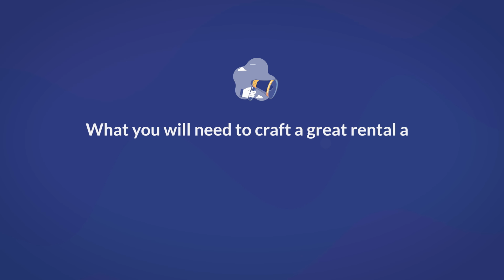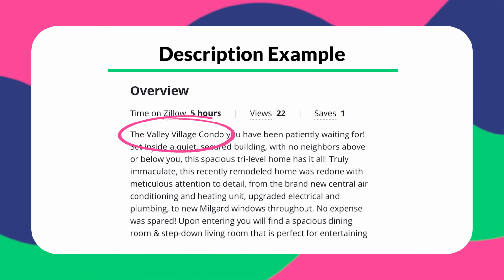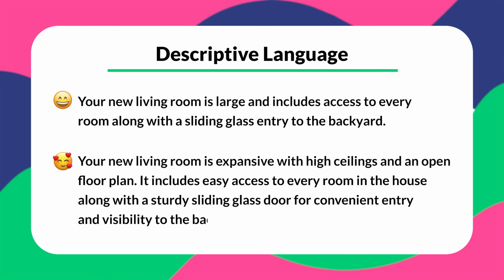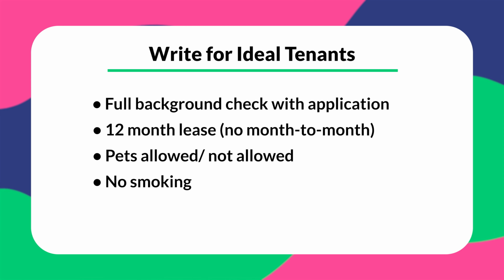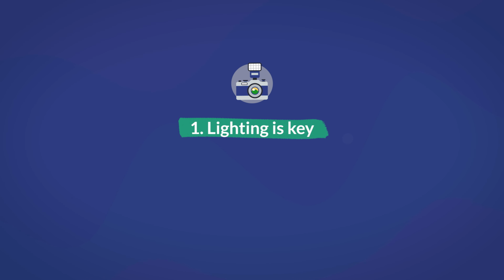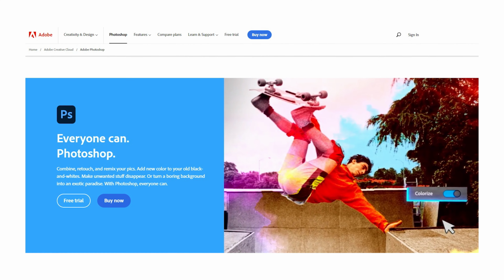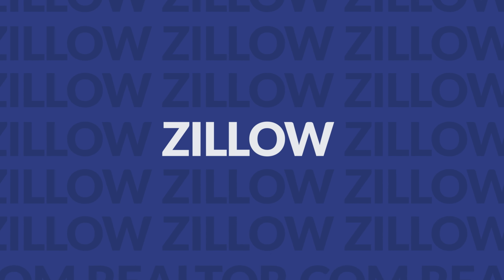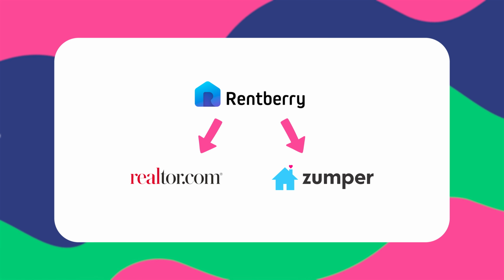How to Create an Advertisement for a Rental Property- Your Ultimate Guide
Today Ill be helping you create an advertisement for your rental property!

If you’re advertising a house for rent, it can be easy to become discouraged. That’s because if you don’t craft it the right way, it will just get drowned out in all the other listings, never to be seen again. Today I am going to help you craft your ad in a way to help you fill your units quickly!

0:00 Welcome!
0:36 Checklist
1:09 How to write an enticing description of your property
5:22 How to take and edit great photos
8:01 5 Best rental listing sites
10:20 Thanks for watching!

Category: Marketing ‍‍